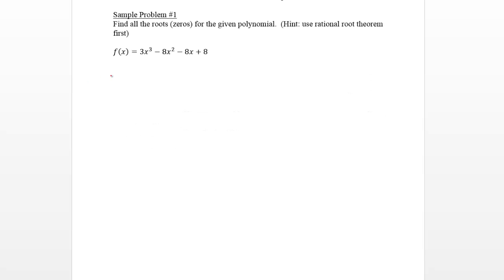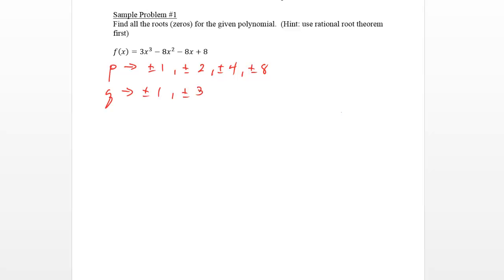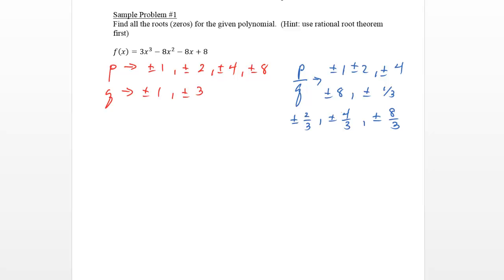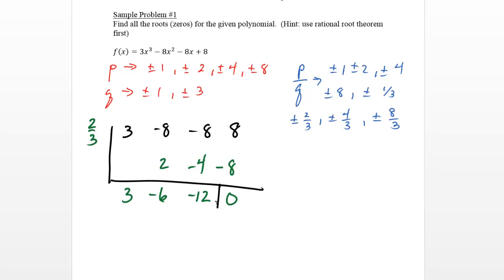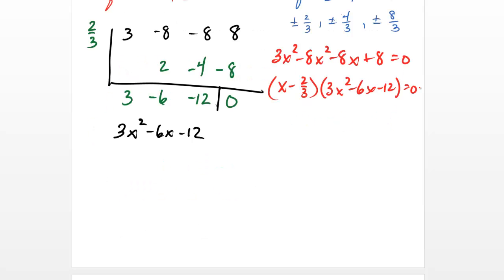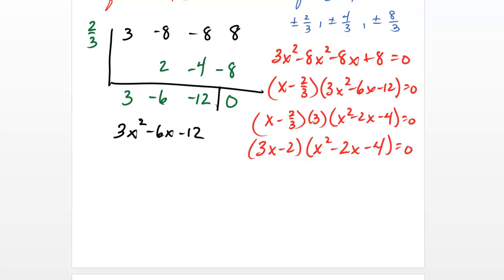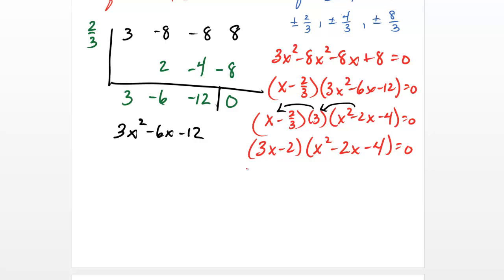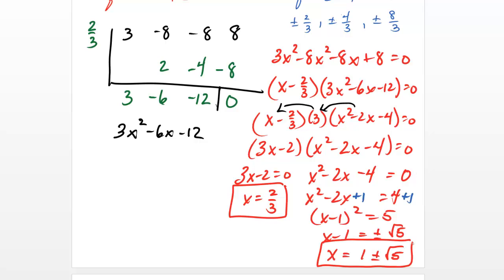Irrational Root Example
Finding roots of polynomial functions